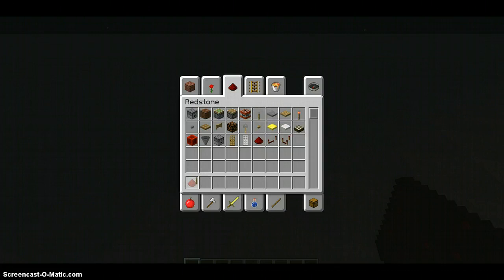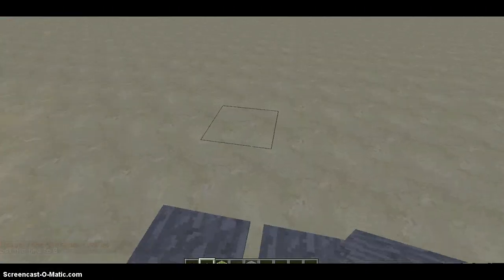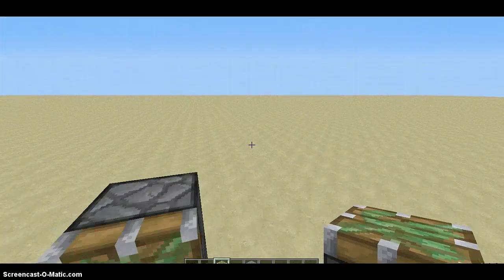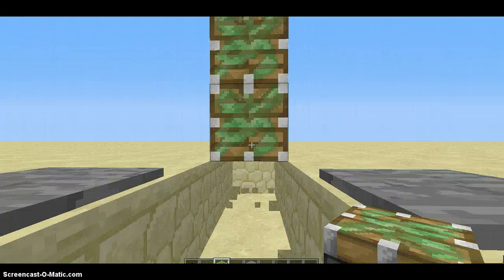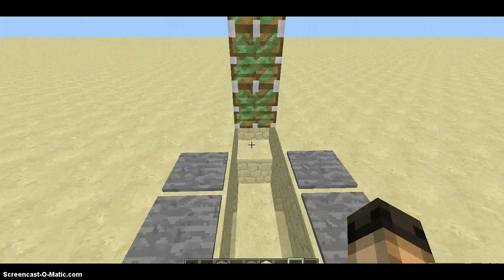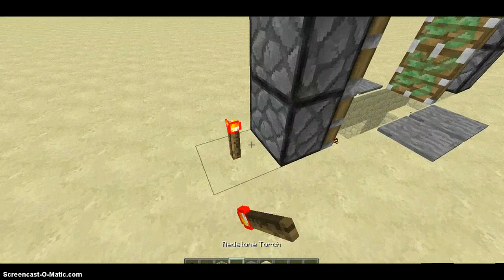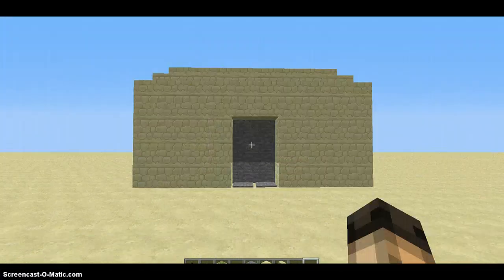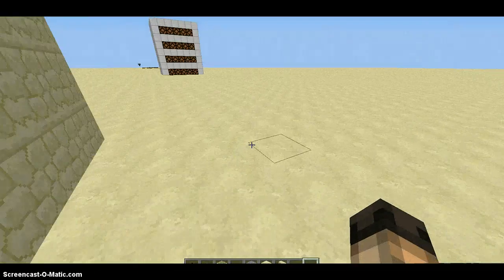Redstone tutorial - Easy 3 blocks tall piston door!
A small tutorial On how to make a Piston door that is 3 blocks high. Really easy.